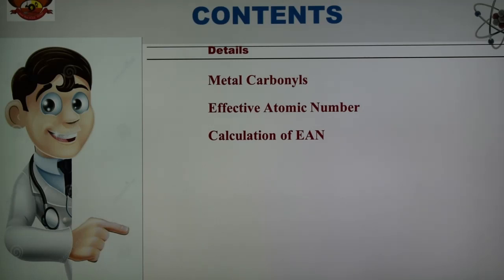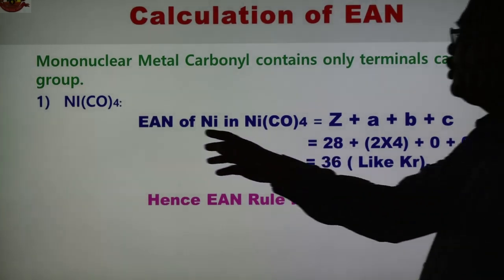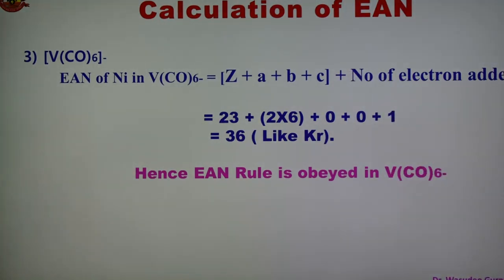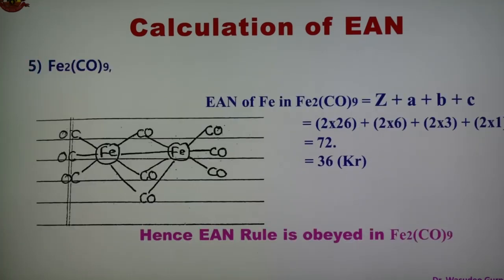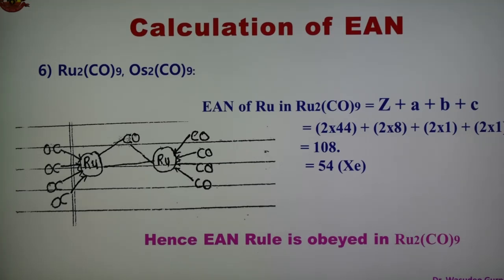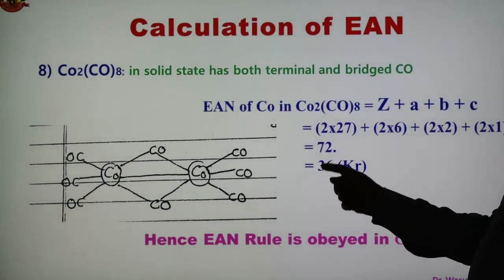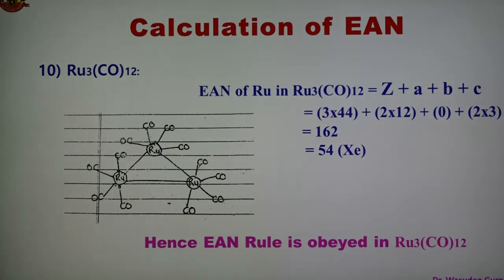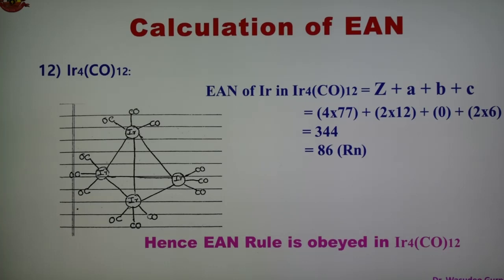Lecture 186, Inorganic Chemistry, Effective Atomic Number in Metal Carbonyls, Part-4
Effective Atomic Number (EAN) in Metal Carbonyls, Calculation of EAN in Metal Carbonyls.